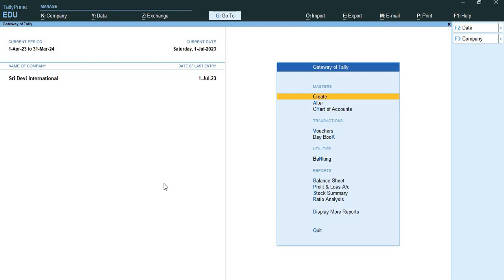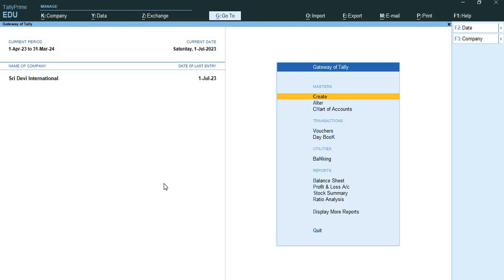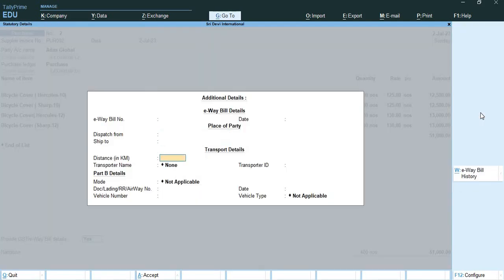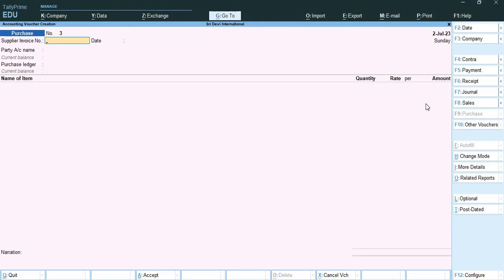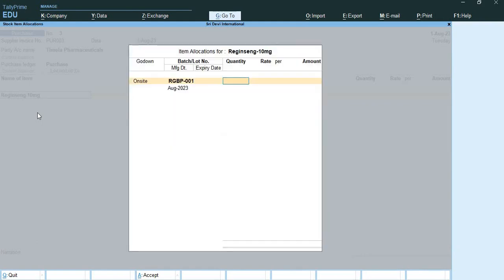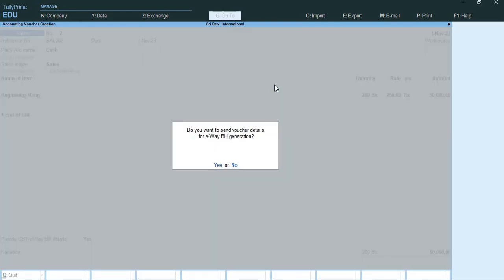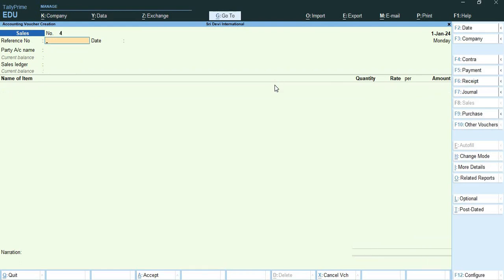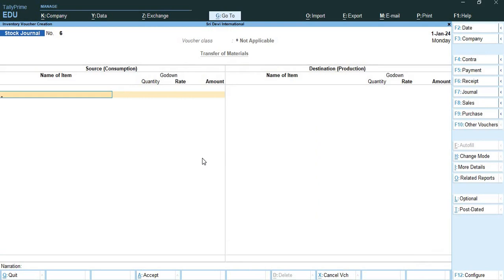8.4 Tally prime Storage and classification of inventory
8.4 Tally prime Storage and classification of inventory